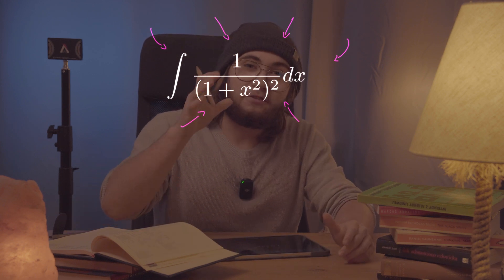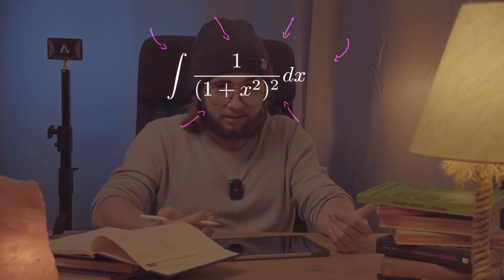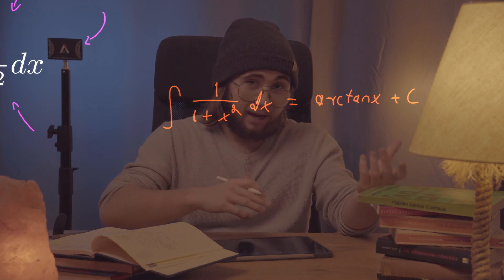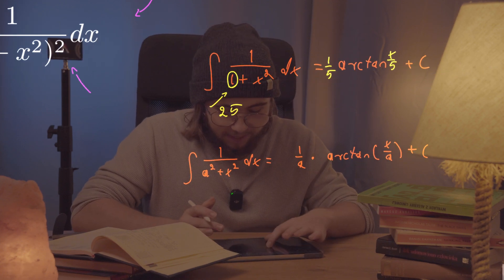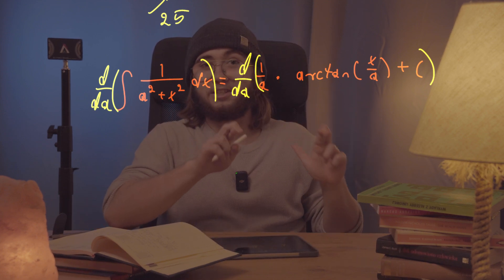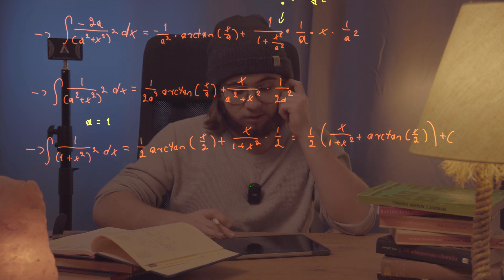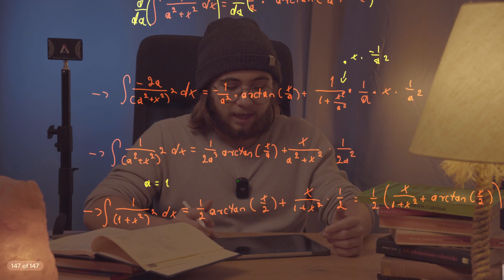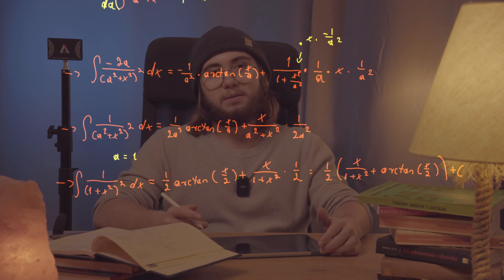Feynman's Trick Is WILD | Laid Back Math, Episode 33